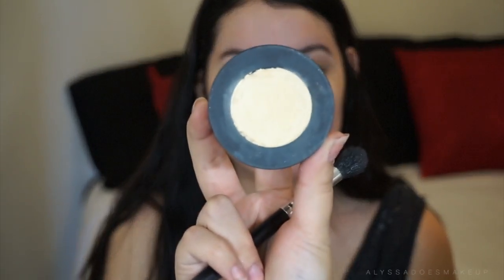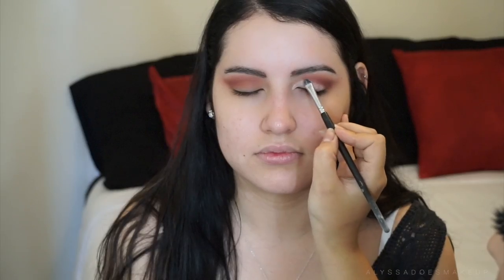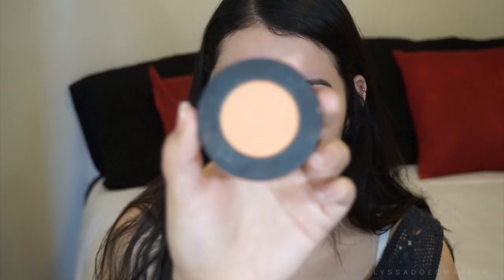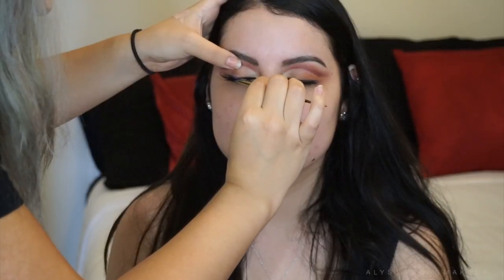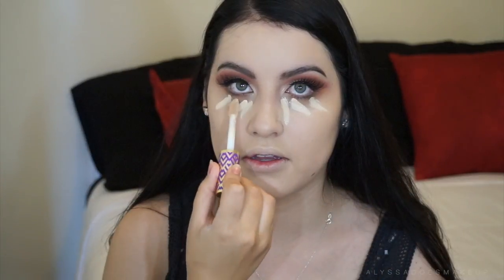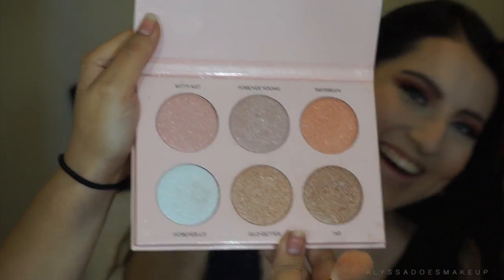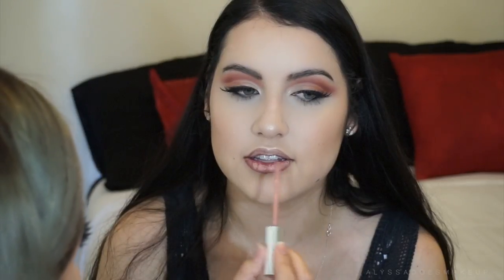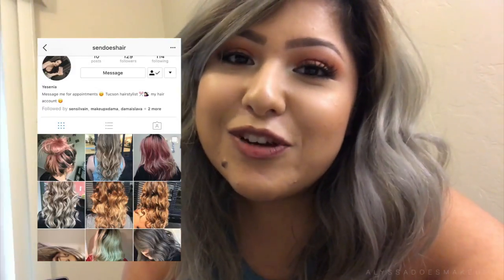Warm Gradient Cut Crease on a friend!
Follow me for more makeup looks :)

Follow Sen!

PRODUCTS USED
- Tarte Drink of H2O
- Anastasia Brow Wiz "Medium Brown"
- Melt Rust Stack (Classic, Antique & Rott)
- NARS All Day Luminious foundation (Deauville)
- Anastasia stick foundation (Walnut)
- Smashbox step by step contour palette
- Anastasia Nicole Guerriero Glow Kit (Forever Young & Glo Getter)
- Makeup Forever Aqua XL (M-10)
- NYX lip pencil (Nutmeg)
- Anastasia liquid lipstick (Pure Hollywood)

LINKS